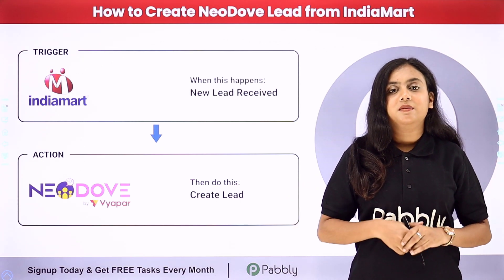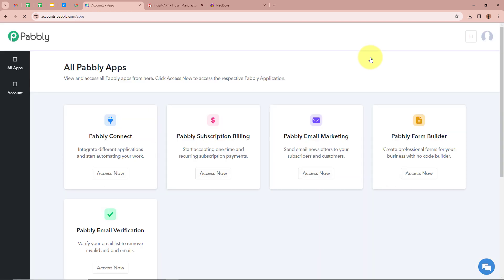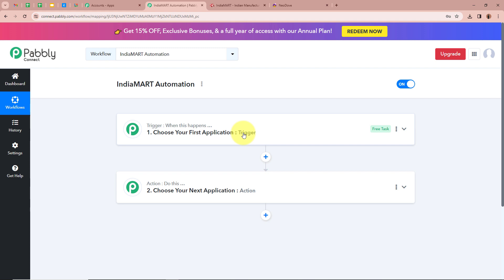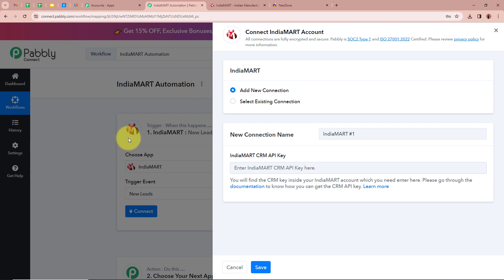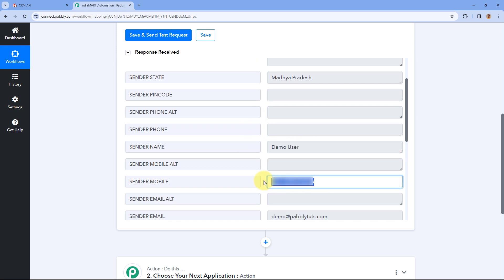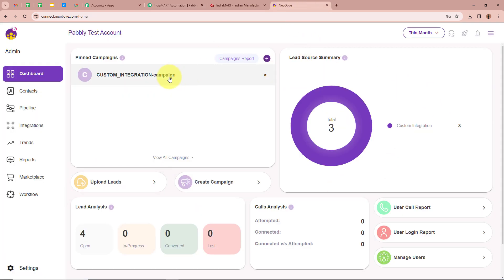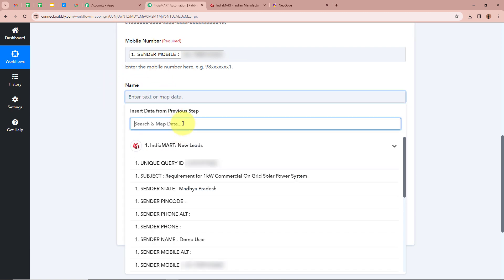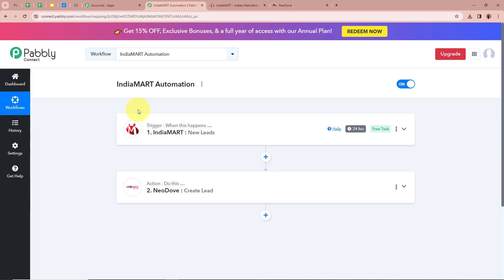How to Create NeoDove Lead from IndiaMART | IndiaMART NeoDove Integration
In this tutorial, we'll guide you through the process of automatically creating Neodove leads from IndiaMart inquiries, streamlining your lead management process and ensuring that all leads captured from IndiaMart are efficiently transferred to your Neodove platform for further follow-up and nurturing.

Discover: Learn how to set up an automated workflow using Pabbly Connect to detect new inquiries from IndiaMart and trigger the creation of corresponding leads in Neodove.

Learn: Explore the configuration steps within Pabbly Connect to establish connections with both IndiaMart and Neodove. This includes setting up triggers to detect new inquiries in IndiaMart and actions to create corresponding leads in Neodove.

Explore: Customize the integration within Pabbly Connect to map the relevant lead fields from IndiaMart to corresponding fields in Neodove. You can also configure additional actions or filters based on your specific requirements.

Experience: Experience the benefits of automated lead management with IndiaMart and Neodove. With this integration, you'll save time on manual data entry and ensure that all leads are accurately captured and organized within your Neodove platform.

1. Automation: Pabbly Connect offers automation capabilities that can help you automate mundane and repetitive tasks. This allows you to save time, money and resources.

2. Integration: Pabbly Connect provides a wide range of integrations so that you can connect different web services with each other. This helps you to create smarter workflow processes and make your business more efficient.

3. Security: Pabbly Connect takes security seriously and provides an industry-standard security system to protect your data and applications.

4. Scalability: Pabbly Connect is highly scalable and allows you to easily add new applications and services to your workflow.

 5. Cost-effective: Pabbly Connect is cost-effective and provides plans for different business sizes.